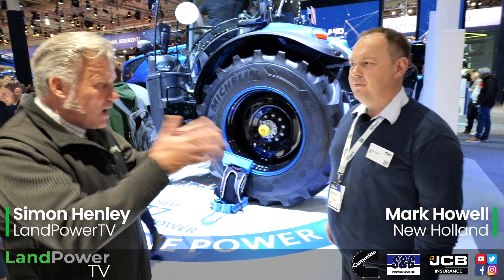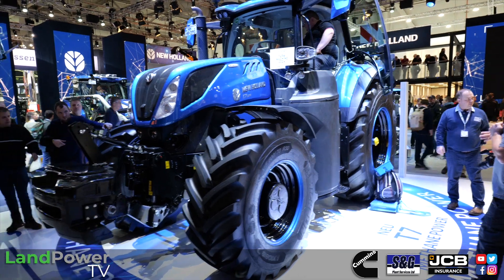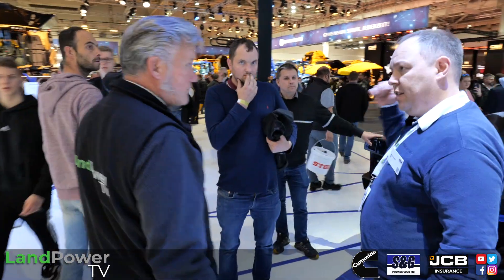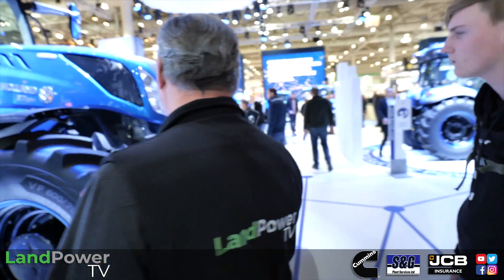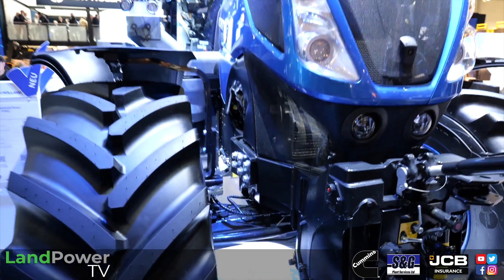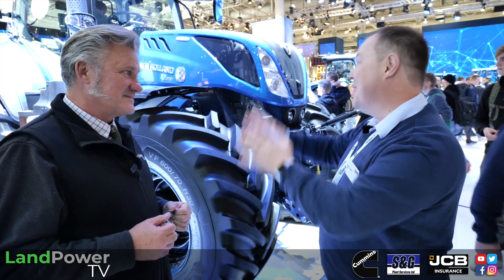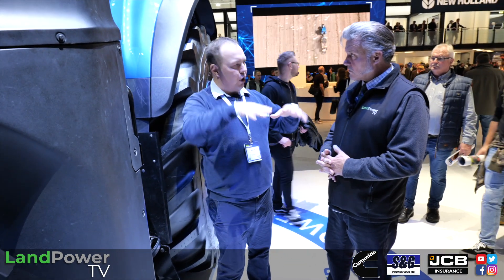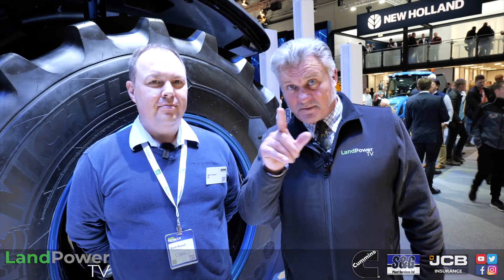AGRITECHNICA 2023: New Holland T7.270 Methane-Powered Tractor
Showcasing its methane-powered tractors, New Holland's latest development is the larger T7.270 model.
For all of our Agritechnica 2023 coverage, head on over to LandPowerTV.com